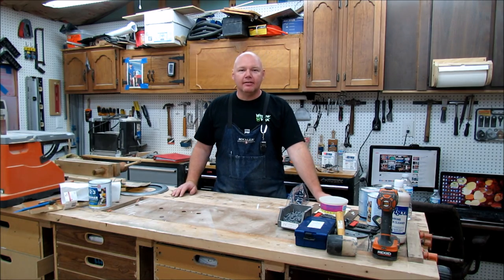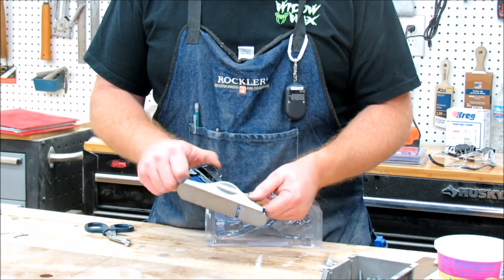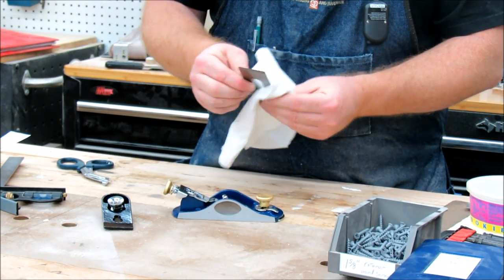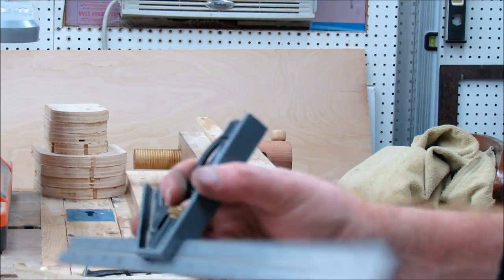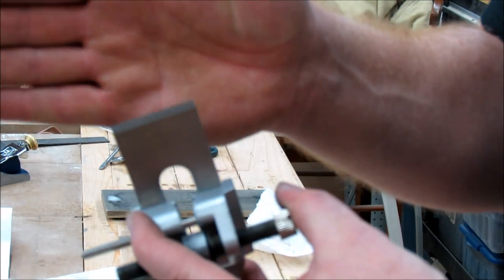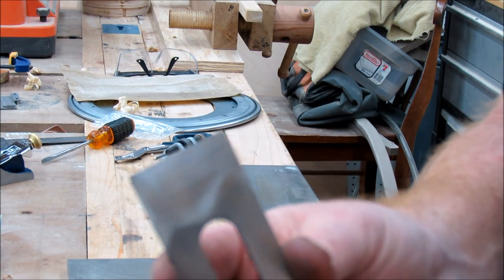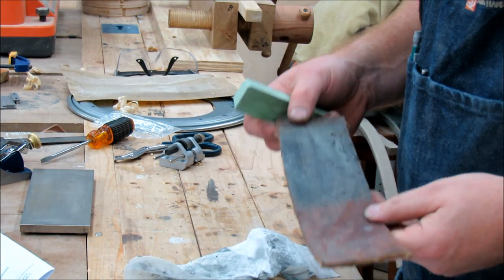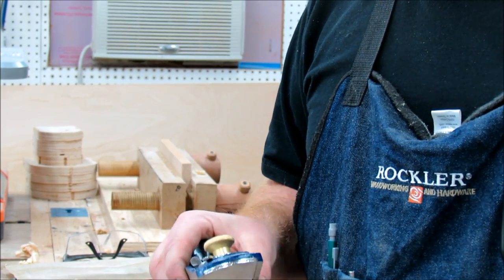Can a $15 dollar Kobalt plane work for fine woodworking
My thoughts on my new Kobalt block Plane I bought from Lowes for $15. Should you make the same purchase.